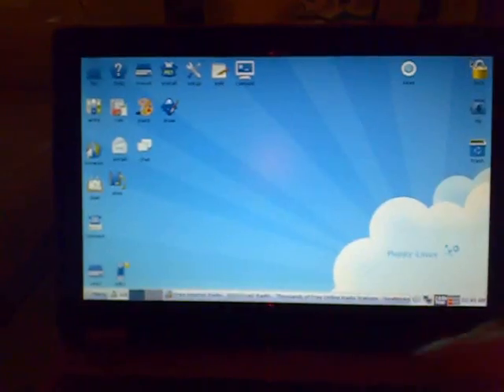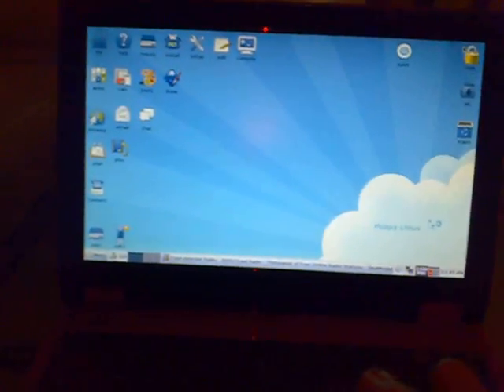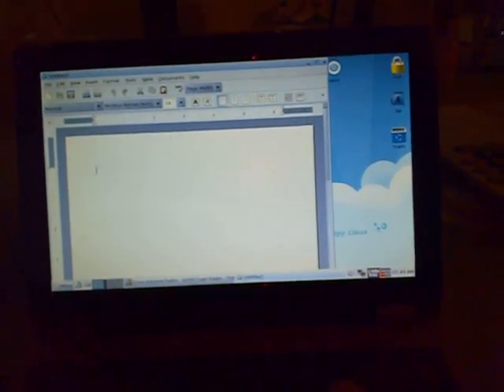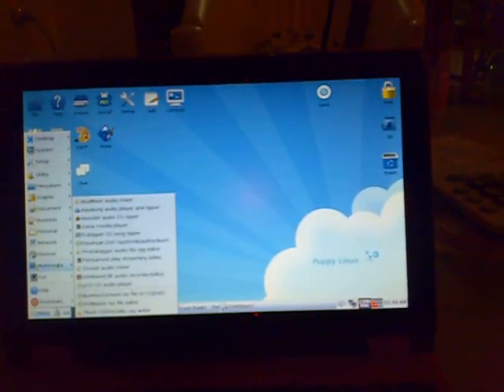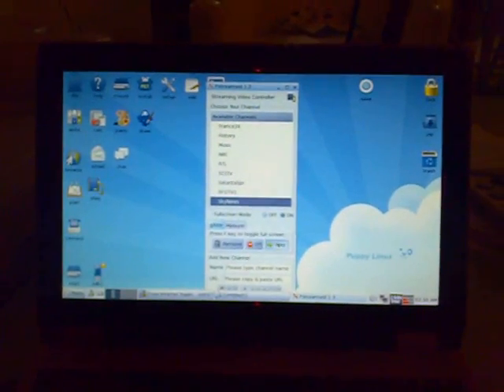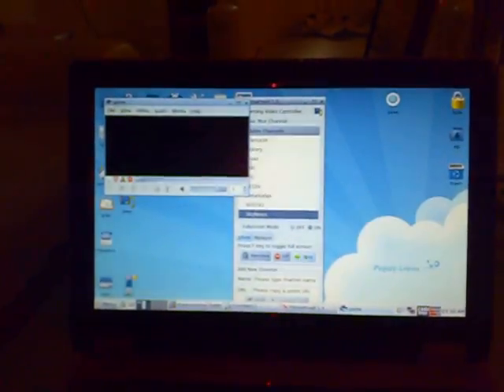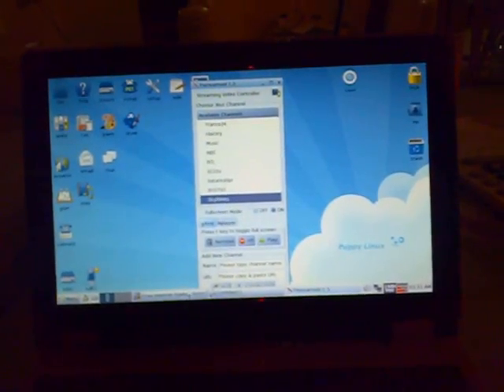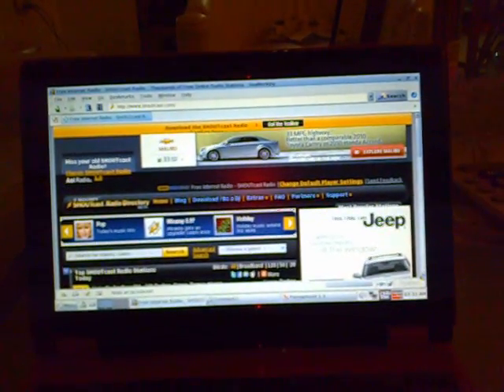Puppy Linux 4.31 on Edubook (Xcore86)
Puppy Linux is one of the leanest and fastest Linux distributions available.  Not surprisingly, Puppy runs great on the Edubook.  We show streaming video from Sky News as well as radio from Shoutcast.   We will soon have a support site for the Xcore86 called We will have articles and instructions how to get the most from your Xcore86 produts